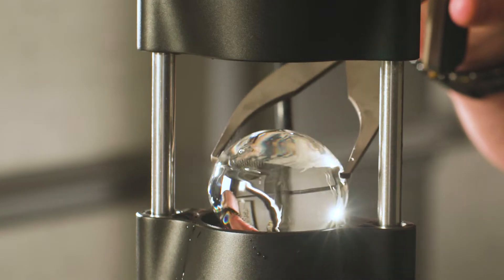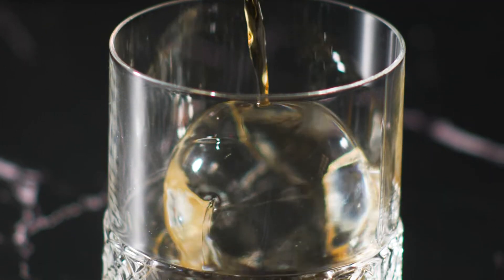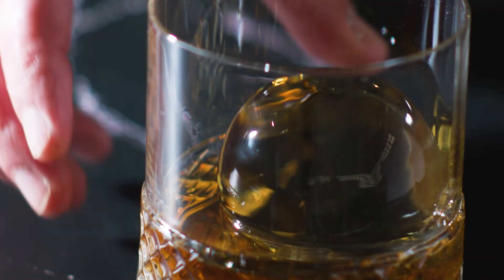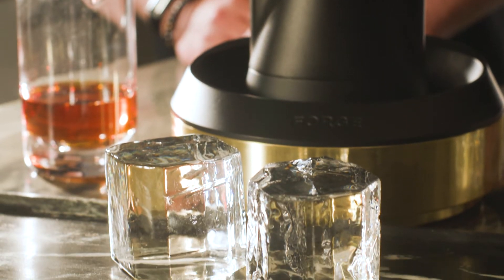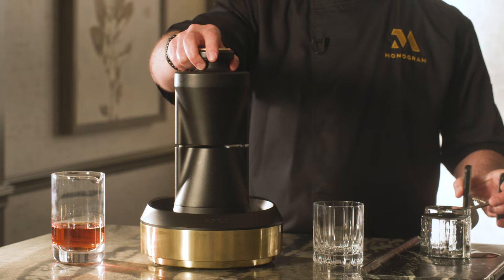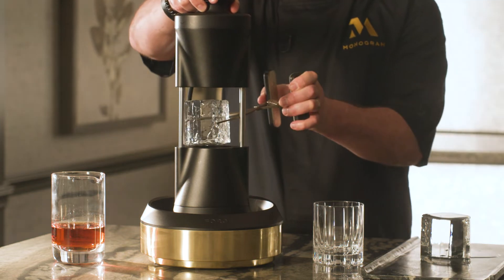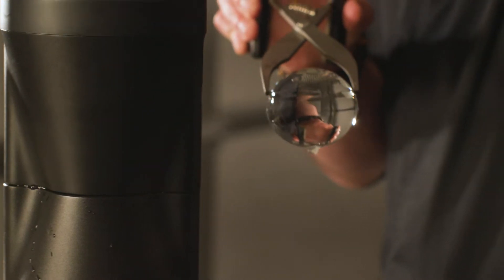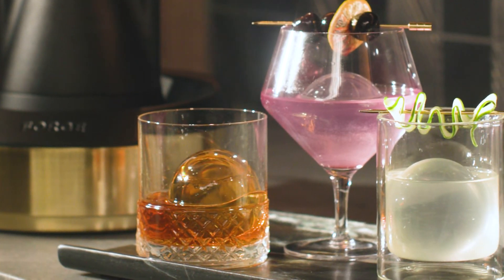Elevate Your Spirits with the Monogram Forge Heated Ice Press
Make an impression and entertain to the nines with the Monogram Forge Heated Ice Press.